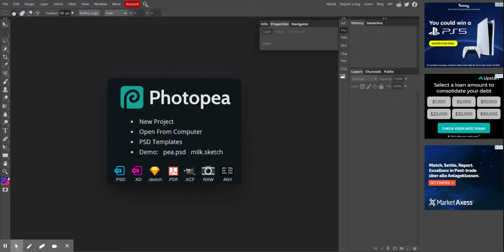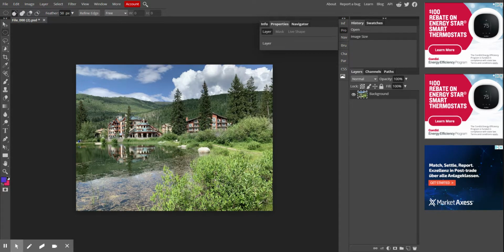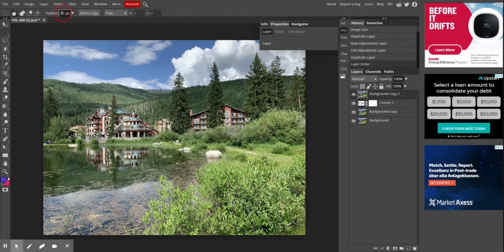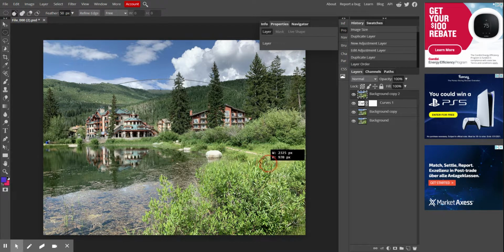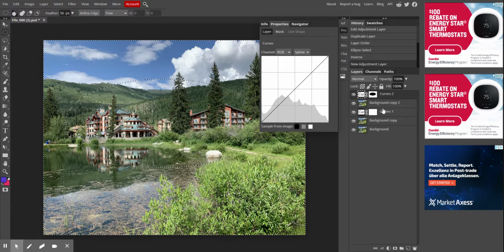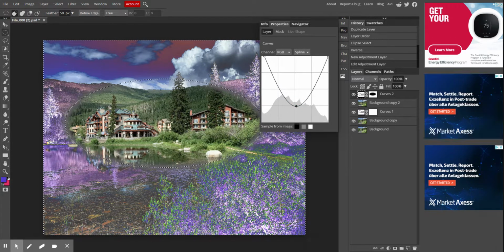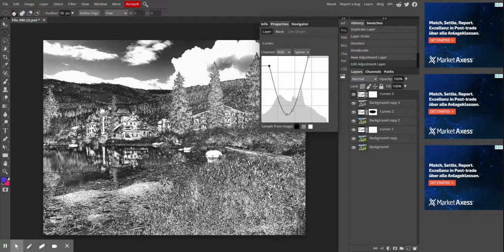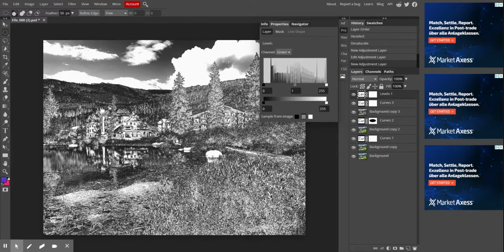Photopea adjustment layer curves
Creating a solarization effect in Photopea/photoshop with adjustment layers